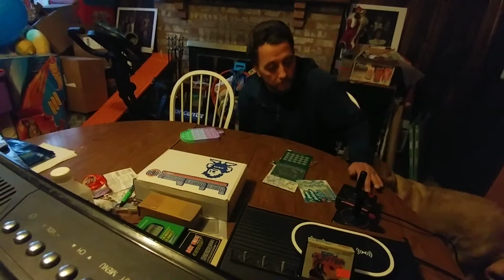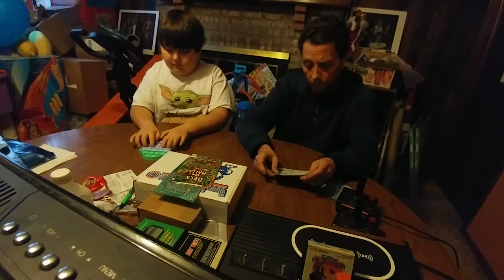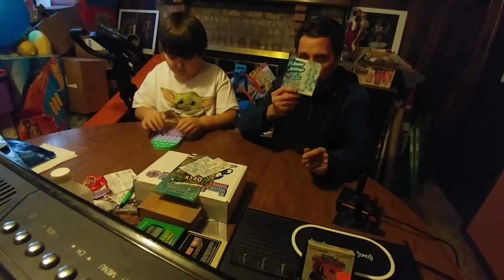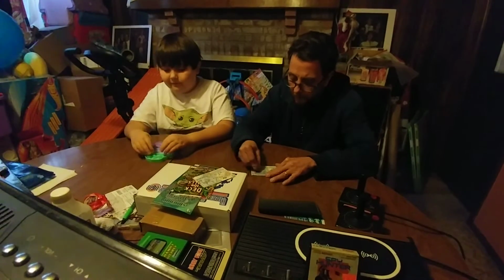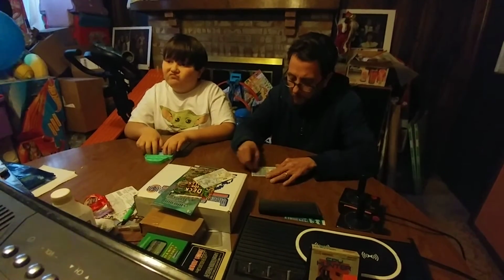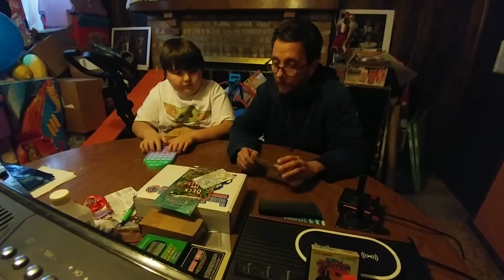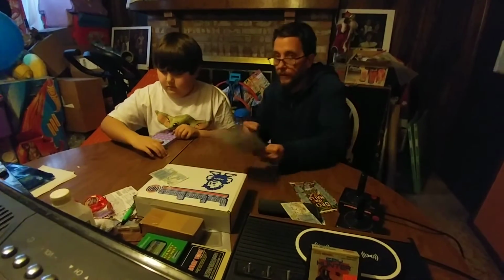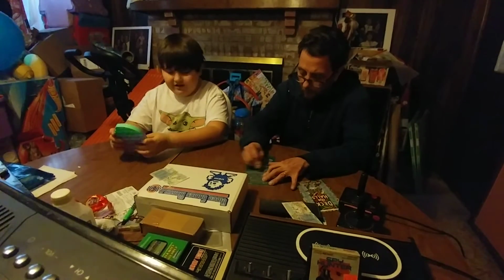Lottery tickets Christmas 2021( won twice on one ticket!)